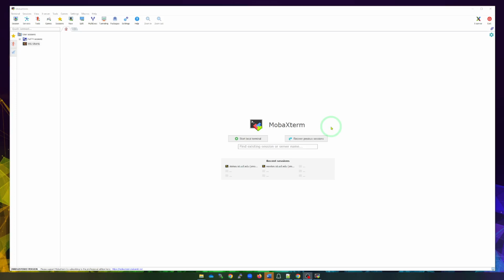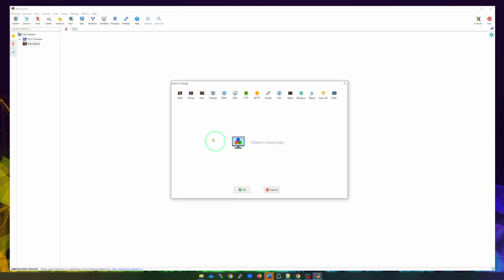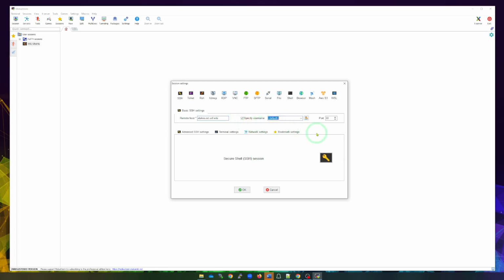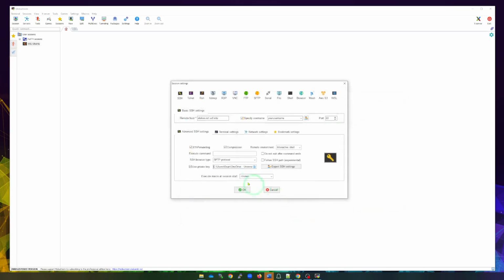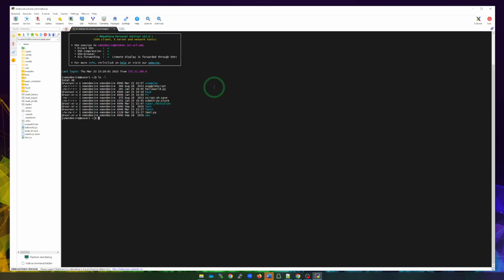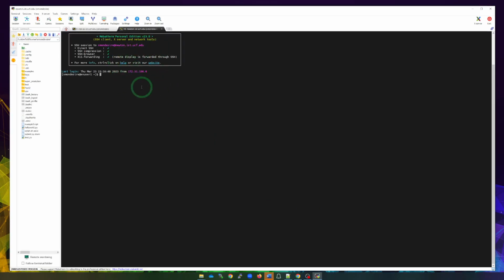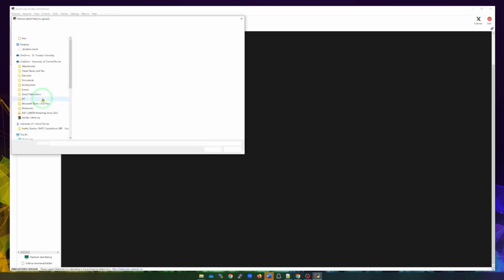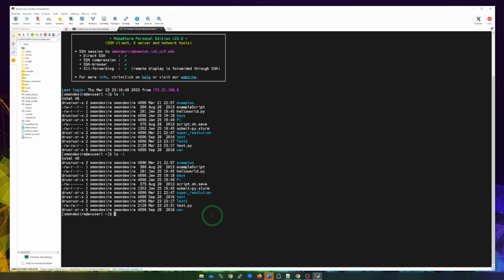ARCC Orientation 02: Connect with Windows and MobaXTerm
Instructions on connecting to the ARCC Stokes (CPU) and Newton (GPU) clusters on Windows with MobaXTerm.